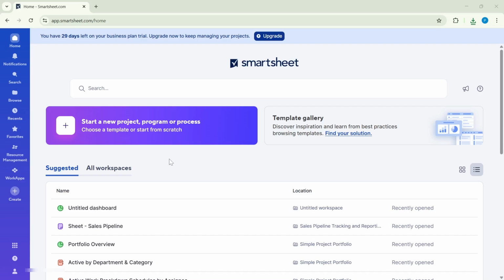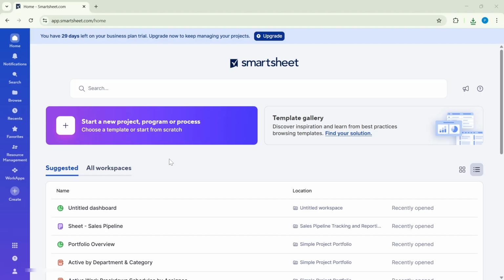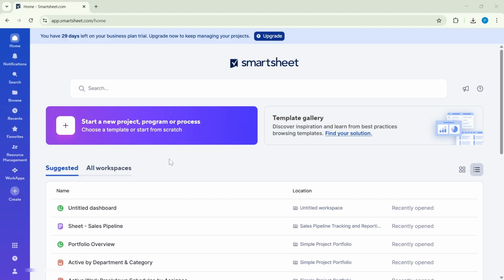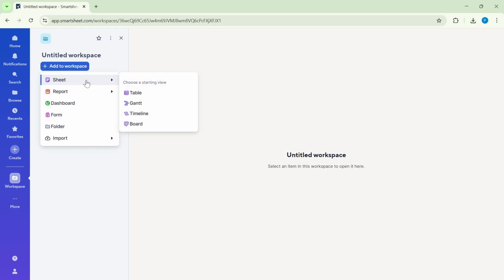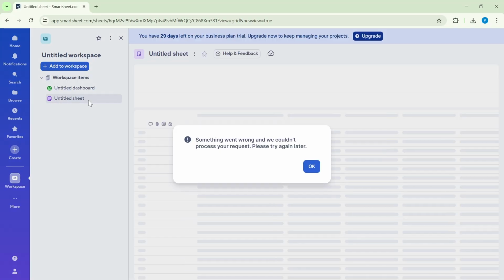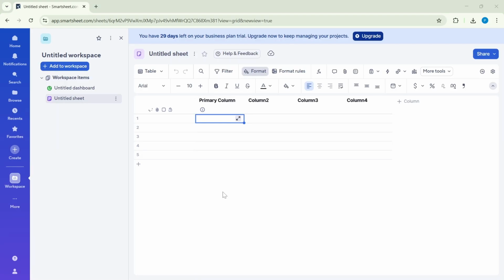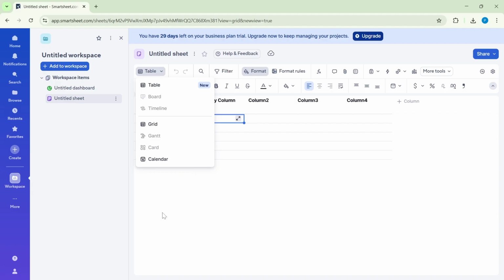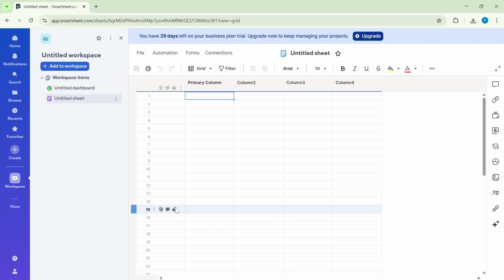How To Switch Between Grid And Card View In Smartsheet (View Toggle 2026)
In this quick view toggle tutorial, you’ll learn how to switch between Grid and Card View in Smartsheet to match different work styles. Grid View is perfect for detailed data entry, while Card View (Kanban style) is ideal for visual task tracking. Switching views helps you stay flexible and manage projects more efficiently.

🔹 What You’ll Learn:
-How To Toggle Between Grid And Card Views Using The Toolbar Instantly
-How To Use Grid View For Structured Data And Detailed Editing
-How To Use Card View For Drag-And-Drop Task Management
-How To Group Cards By Status, Owner, Or Priority
-How To Customize Layouts For Agile Or Traditional Workflows
-How To Maintain Data Consistency Across Both Views
-How To Filter Or Sort Within Each View For Clarity
-How To Choose The Right View Based On Task Type

💡 Pro Tip: Plan and edit tasks in Grid View, then manage daily execution in Card View for maximum productivity.

After watching, you’ll seamlessly switch views and work faster in any situation.